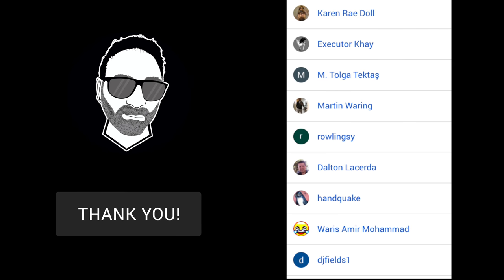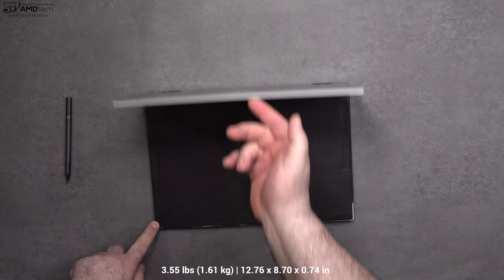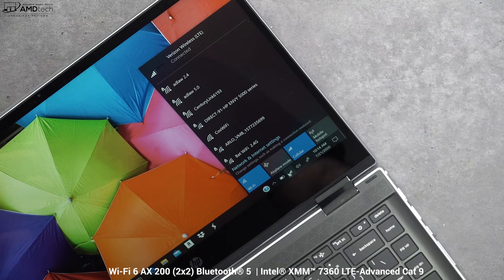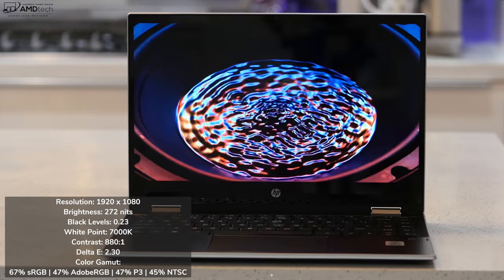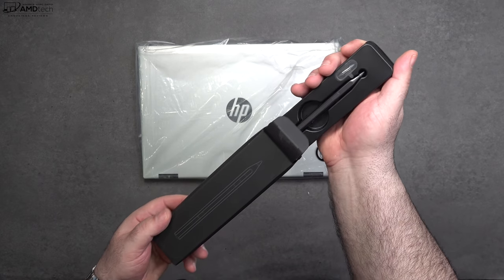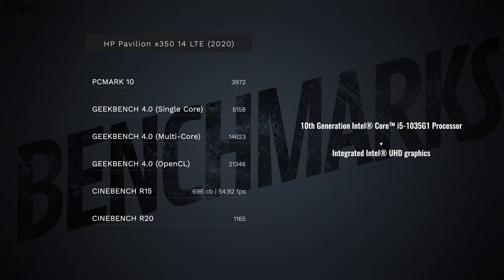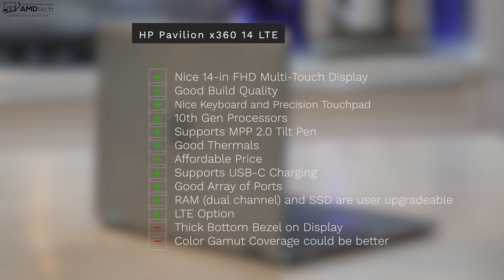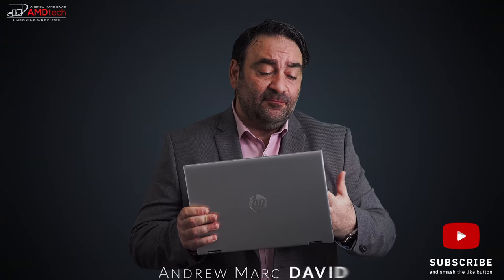HP Pavilion x360 14 (2020) with LTE Review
Video Index:
00:00 Intro
01:39 Specs and Price
02:12 Design, Build & Construction
02:54 Ports
03:24 User Upgradeability
03:35 Wireless & LTE
04:20 Display
05:52 Webcam
06:25 MPP 2.0 Pen
07:01 Keyboard & Touchpad
07:35 Performance & Benchmarks
07:59 Gaming
08:15 Thermals
08:23 Audio
08:34 Battery & Charging
08:52 Pros & Cons
09:51 The Score
10:02 Final Thoughts

Windows 10 Professional OEM Key $11.98

Microsoft Office 2016 Professional Plus Retail Key $28.04